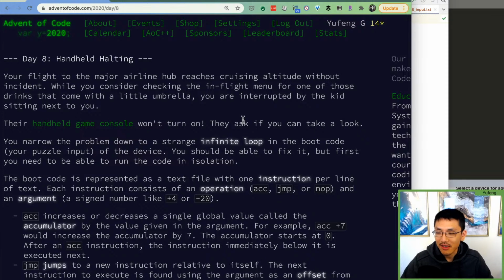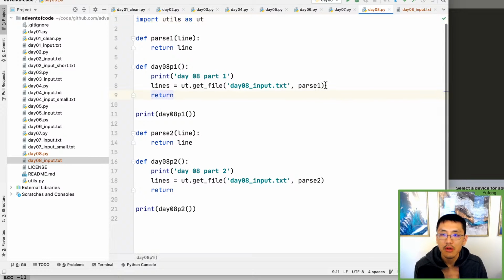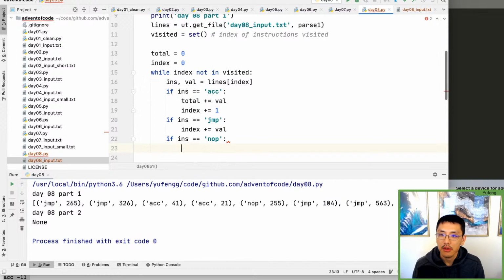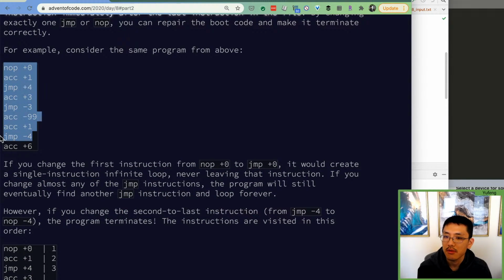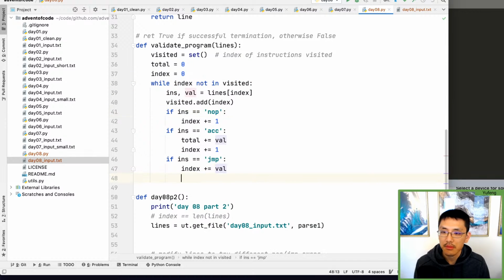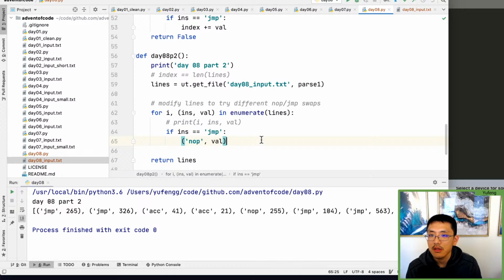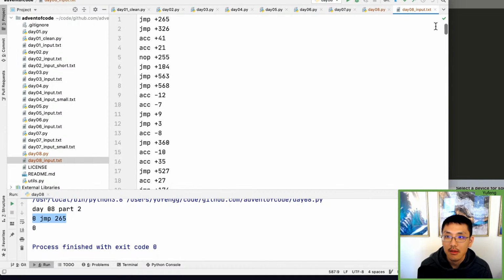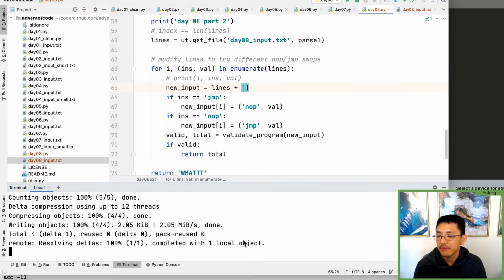Day 8 (Advent of Code 2020)